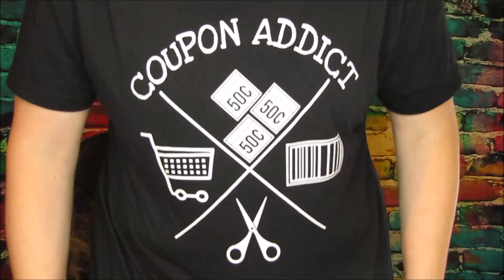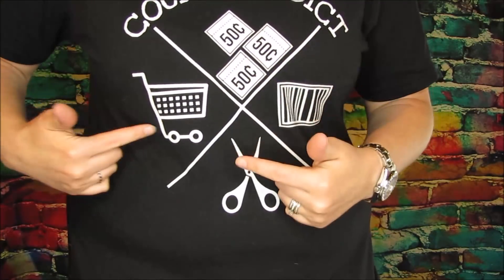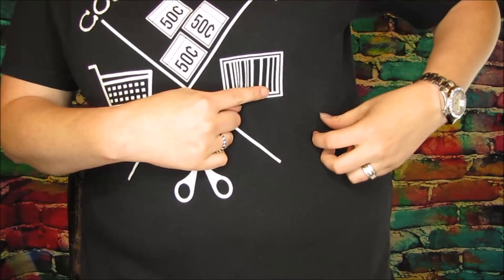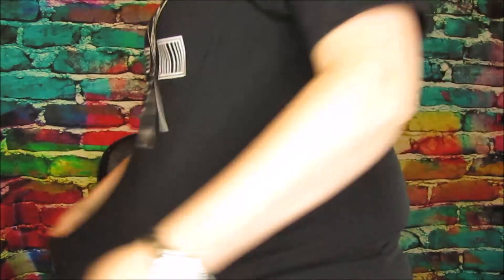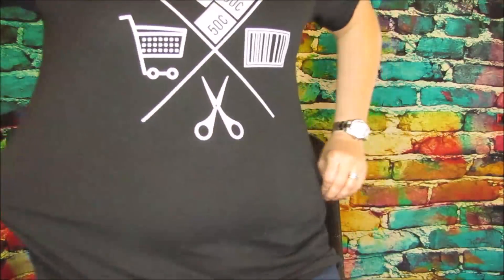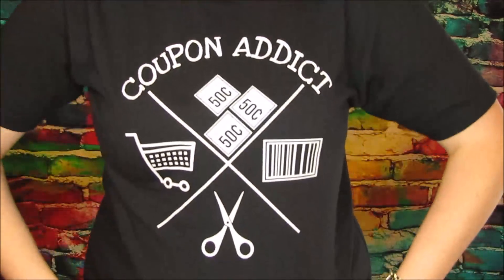Coupon Addict T-Shirts 2 Weeks Only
Last Day to Order is July 10th

Try SwagBucks, Super Easy to use and get free money by watching videos, answering surveys and lots more